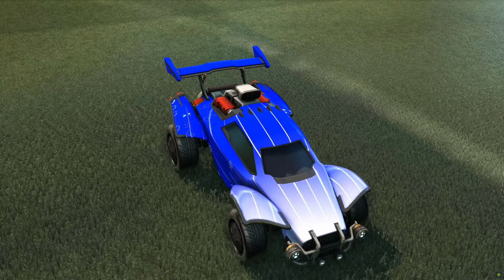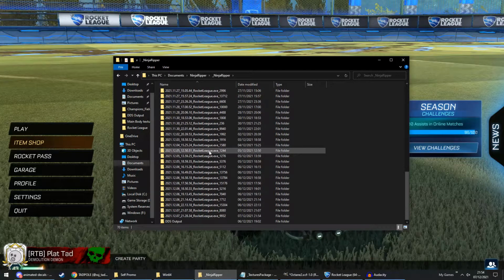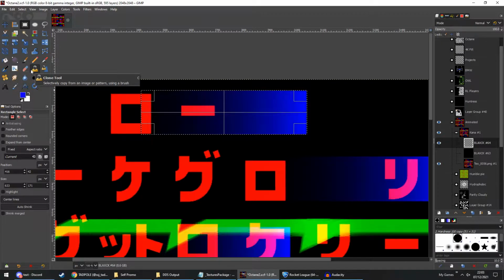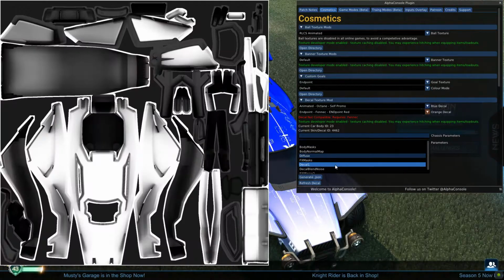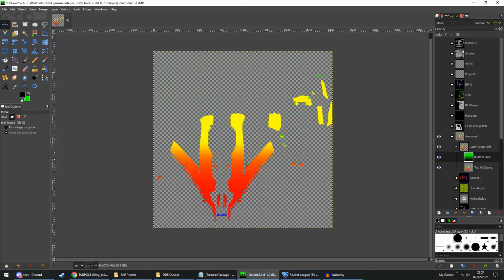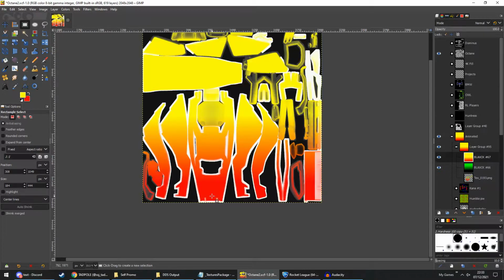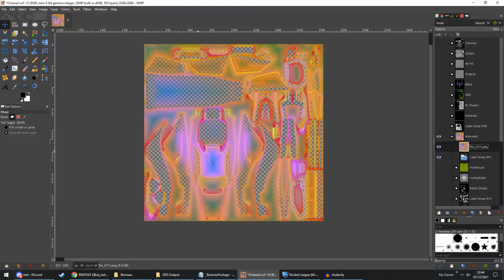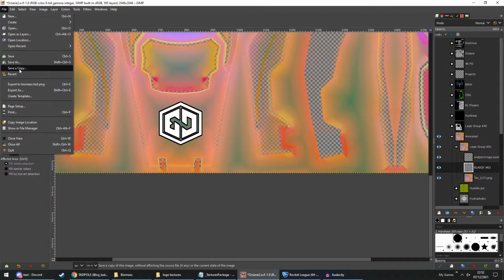HOW TO: Animated Decals | Octane Kana, Octane RLCS 21-22, Biomass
Walkthrough on how to edit in-game animated decals.

0:00  Intro
1:13  Assets / Programs
4:02  Ninjaripper Settings
9:52  Decal: Octane Kana
29:07  Decal: RLCS 21-22
48:25  Decal: Biomass
1:00:27  Next Decals / Outro